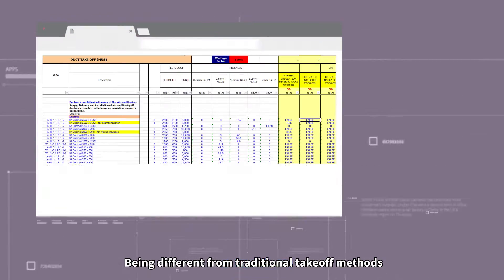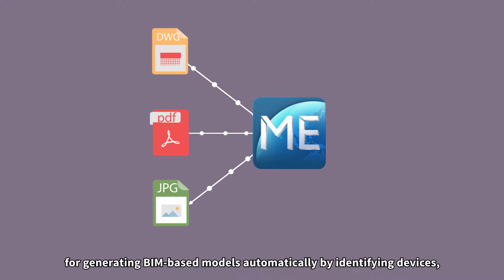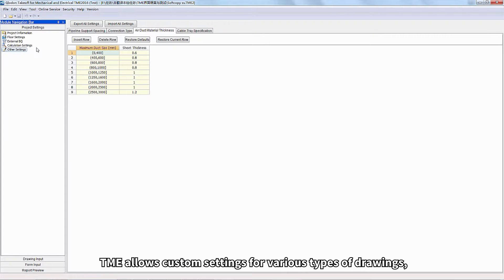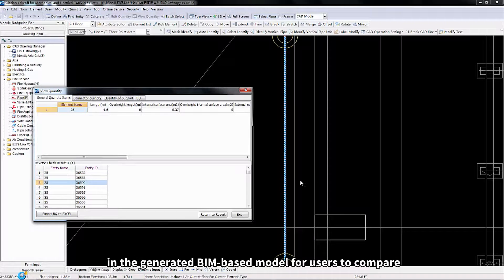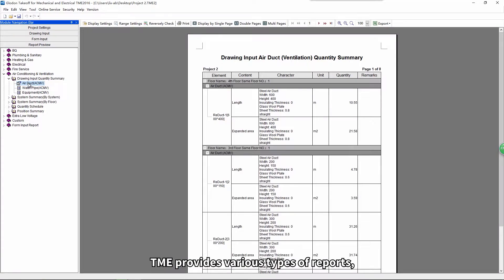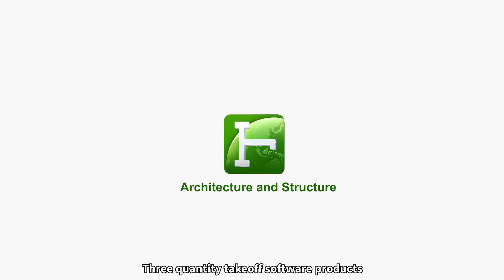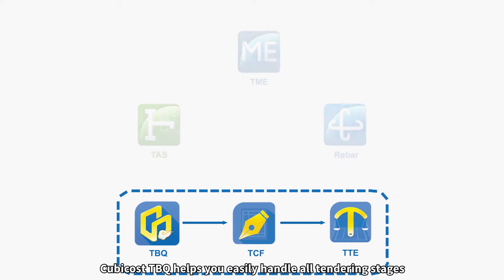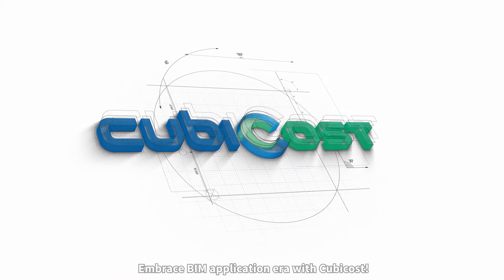Cubicost TME Introduction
As BIM-based software for MEP quantity takeoff, Cubicost TME is accurate, quick and easy